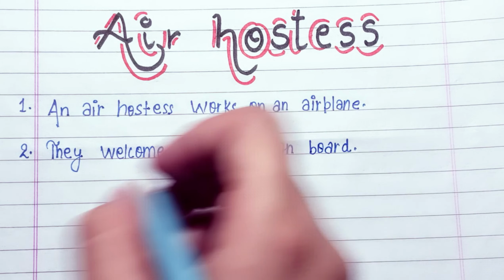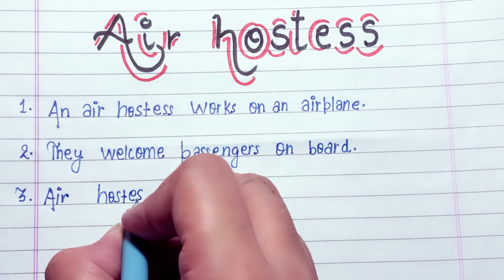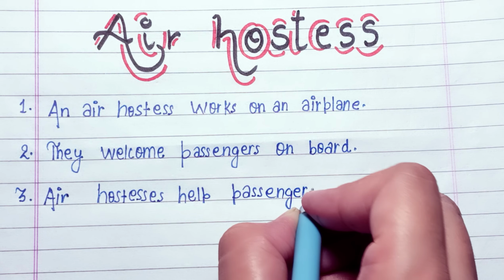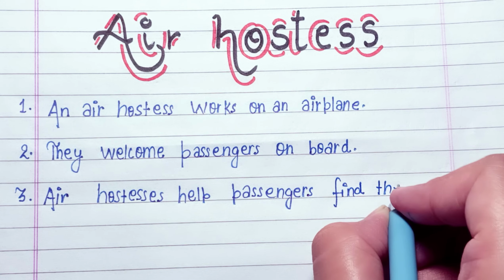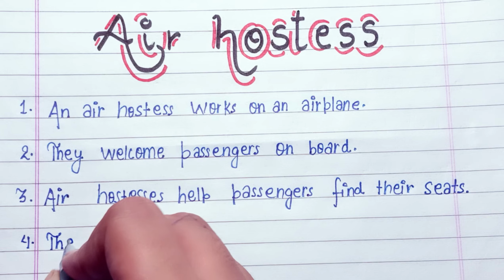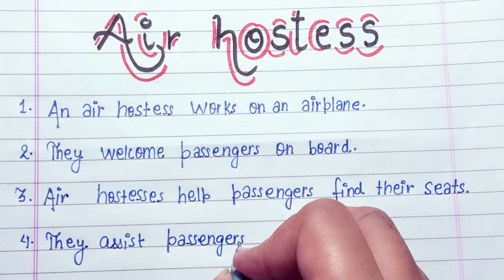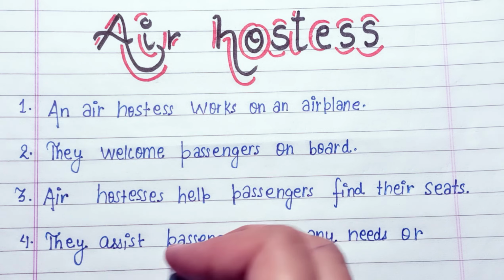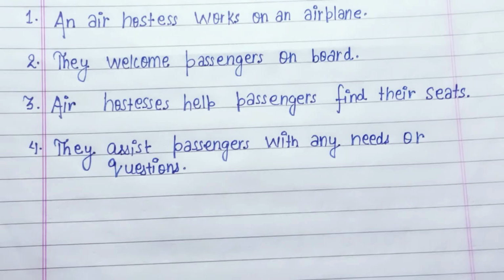10 lines on Air Hostess in English|Essay on Air Hostess in English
10 lines on Air Hostess in English|Essay on Air Hostess in English|Essay on Air Hostess 10 lines in English